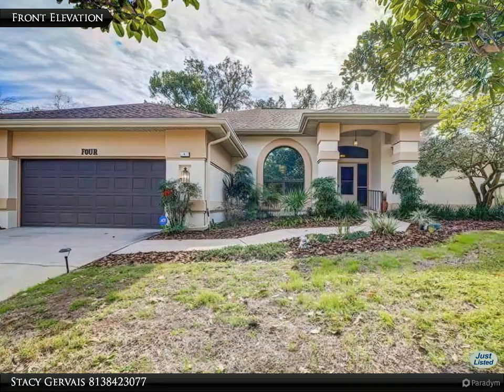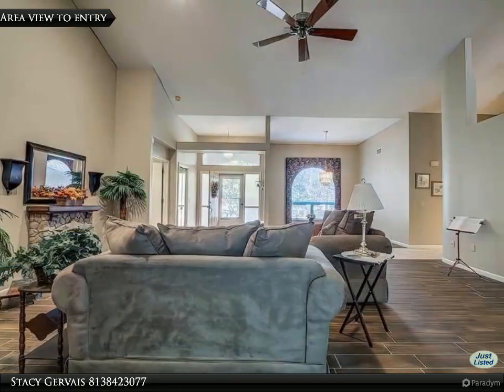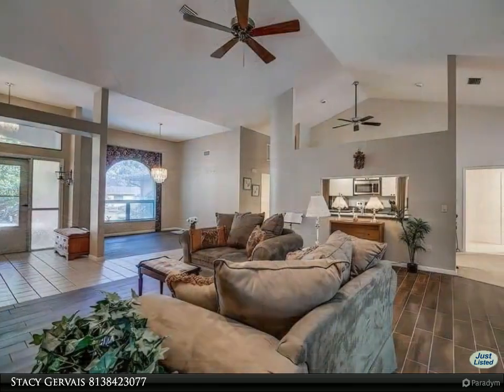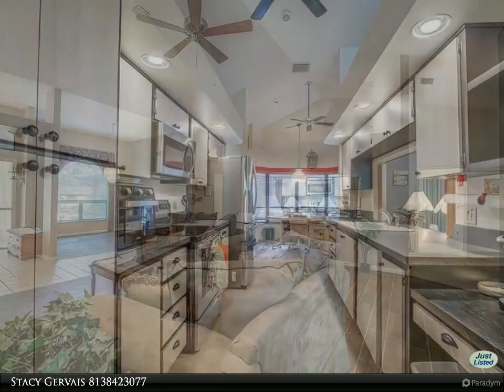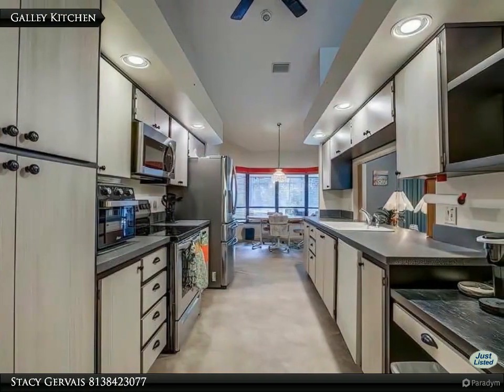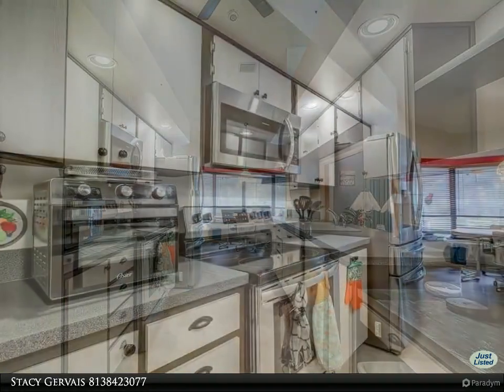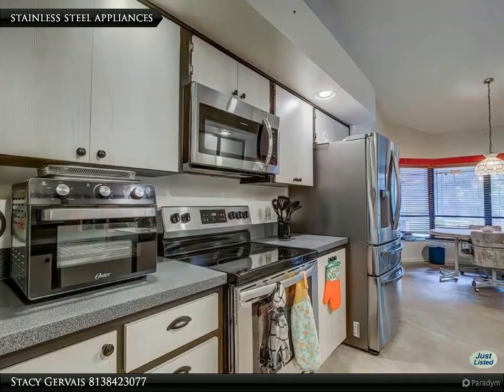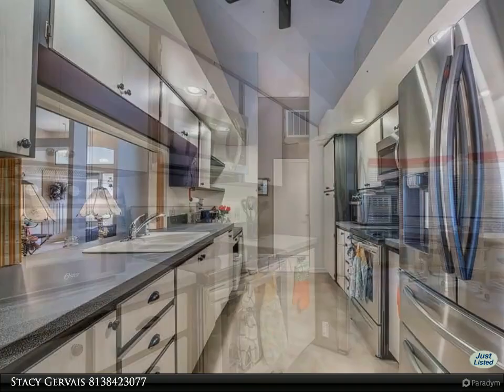𝐆𝐨𝐫𝐠𝐞𝐨𝐮𝐬 𝐩𝐨𝐨𝐥 𝐡𝐨𝐦𝐞! 𝐇𝐨𝐦𝐨𝐬𝐚𝐬𝐬𝐚, 𝐅𝐥𝐨𝐫𝐢𝐝𝐚 𝐇𝐨𝐦𝐞 𝐓𝐨𝐮𝐫 𝐢𝐧 𝐆𝐨𝐥𝐟 𝐂𝐨𝐮𝐫𝐬𝐞 𝐂𝐨𝐦𝐦𝐮𝐧𝐢𝐭𝐲 𝓣𝓪𝓴𝓮 𝓪 𝓹𝓮𝓮𝓴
Back to nature in this community on the Nature Coast with over 2,000 acres of natural surroundings. This home sits among a small, quiet street surrounded with nice homes and backs up to a tree filled greenspace providing privacy. Having a split floorplan with generous bedrooms, two on one side of the house, the master on the other provides quiet time for you and your guests. Cathedral ceilings line the very large open living space where the living room and dining room are connected. The kitchen is just off the main room and has space as well for a smaller dining area that looks out into the lanai and pool. The master bedroom has a sliding glass door exit into the Florida Room as well as a large bath. Between the living room and pool is a Florida Room with sliding glass doors out into the lanai. This is a peaceful place where you can enjoy your downtime. Just some community amenities Golf courses, Country Club, Gym, Pools, Tennis/pickleball courts, clubhouse, Proshop to name some of them.

Stacy Gervais
Dalton Wade Real Estate Group